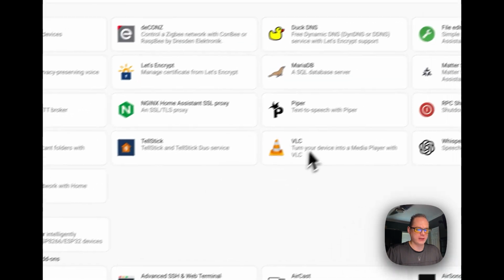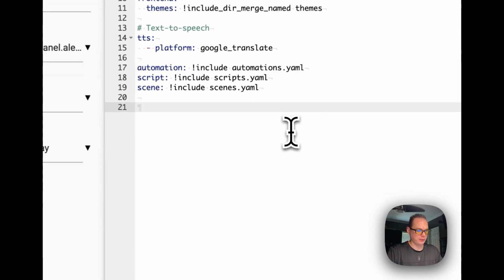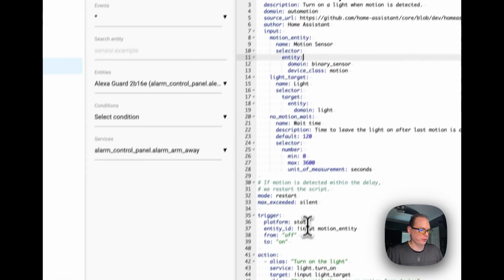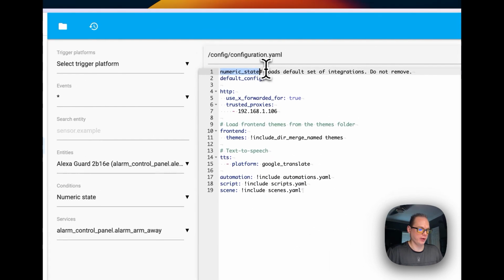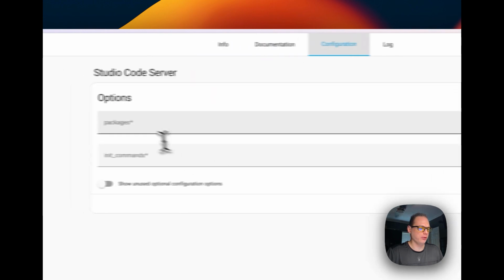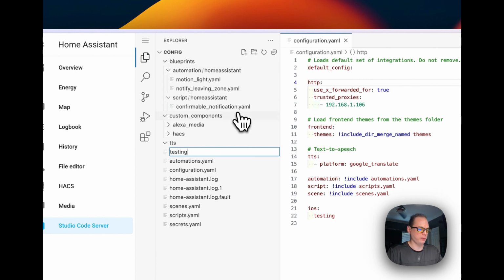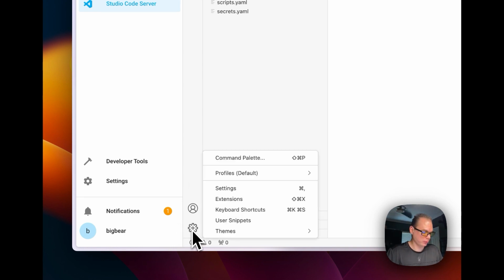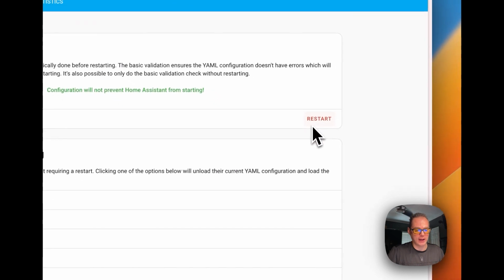Mastering Home Assistant: A Beginner's Guide to Editing Files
Are you ready to take control of your Home Assistant configuration? Join me in this quick and informative tutorial, where we explore two easy methods to edit files in Home Assistant, giving you the flexibility to modify your configuration anytime.

Chapters:
00:00 Intro
01:00 Get Started
01:15 Install File Editor
02:35 File Editor UI
06:03 Install Studio Code Server
07:35 Sudio Code Server UI
10:45 Uninstall
11:14 Reload Configuration
11:36 Ending